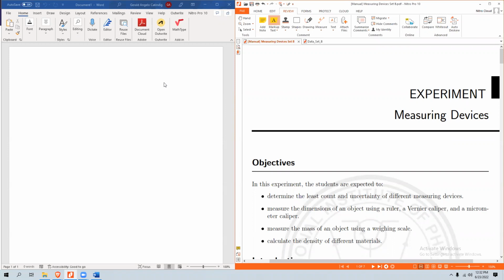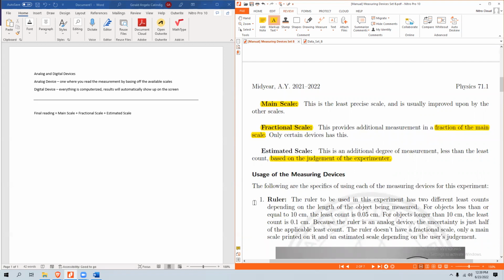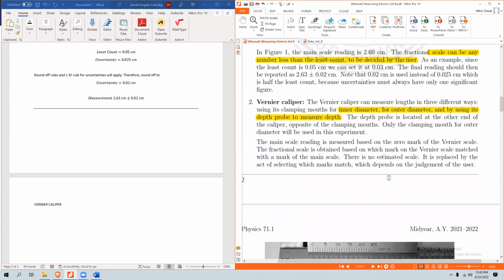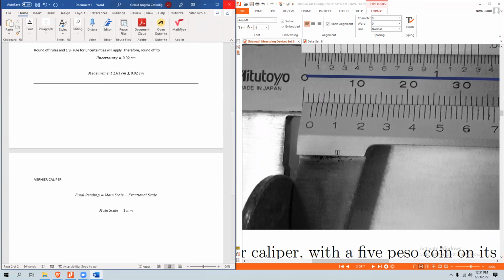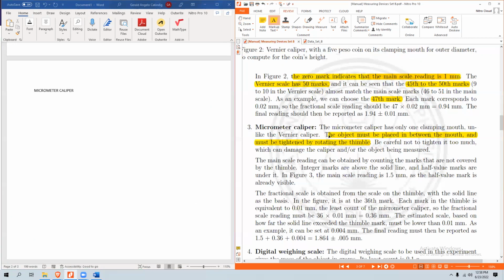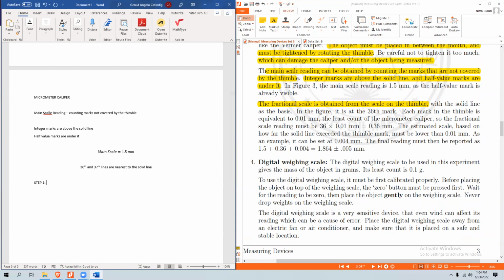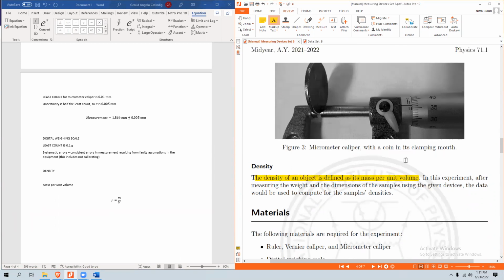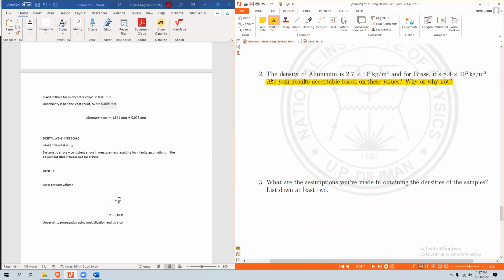[Physics 71.1] Experiment 2 Discussion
00:00 - Introduction
01:01 - What are measuring devices?
01:37 - What is the least count?
02:26 - Analog and Digital Devices
03:32 - Scales of measuring devices (introduction)
04:00 - Measuring devices used in the experiment (pictures)
05:24 - Scale of measuring devices (main scale, fractional scale, estimated scale)
06:51 - Measuring with the ruler
12:40 - Vernier caliper overview
13:33 - Measuring outer diameter using vernier caliper (video example)
15:14 - Measuring inner diameter using vernier caliper (video example)
15:53 - Measuring using vernier caliper depth probe (video example)
16:50 - Scale readings for vernier caliper
17:48 - Reading measurements from a vernier caliper
18:23 - Vernier caliper main scale reading
19:42 - Vernier caliper fractional scale reading
21:30 - Steps on how to measure using vernier caliper
25:10 - Micrometer Caliper overview
26:00 - Micrometer caliper measurement (video example)
27:38 - Micrometer caliper main scale reading
30:03 - Micrometer caliper fractional scale reading
32:10 - Steps on how to measure using micrometer caliper
36:23 - Weighing Scale
38:05 - Density
39:04 - Data Set Overview
40:07 - Data sheet and questions